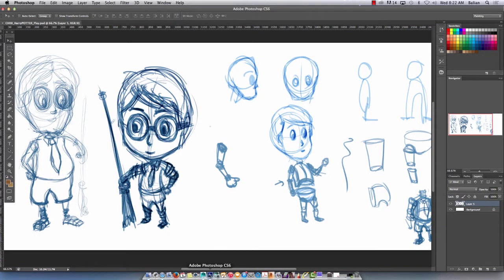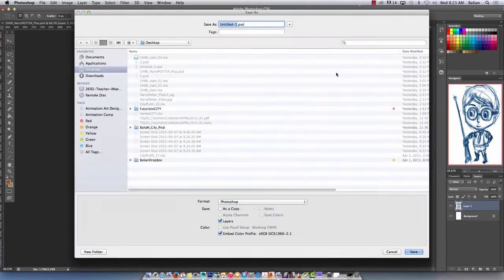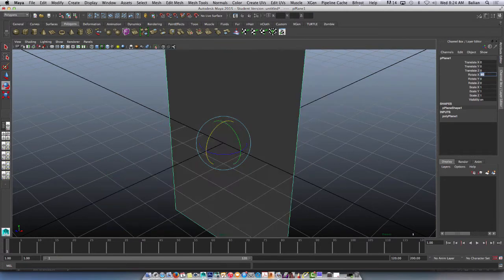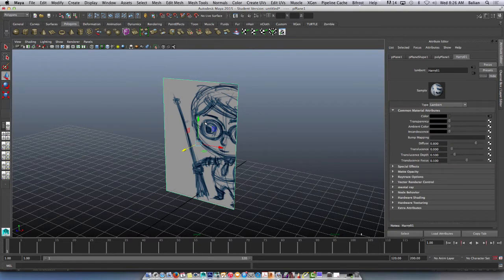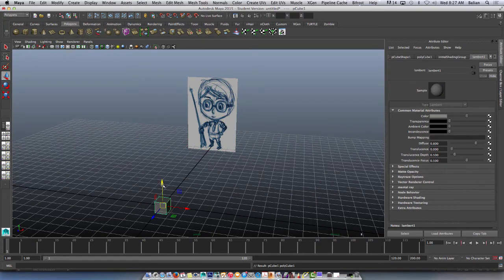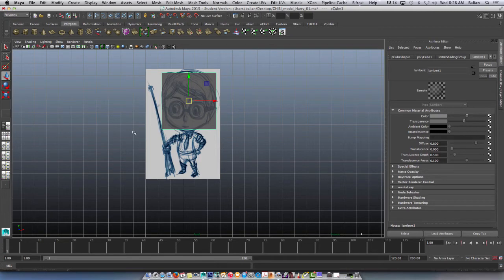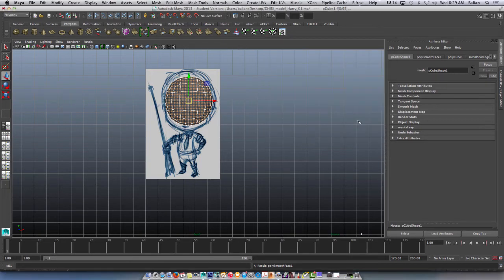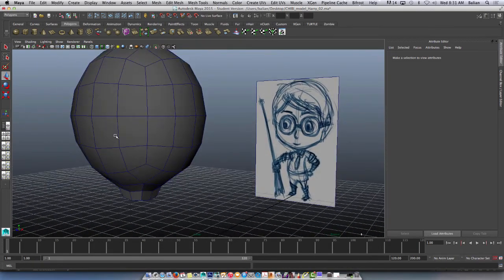Low Poly Character Modelling Setup and Reference Import-Part01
In this demo I'm covering:
How to Import a Reference Image
Sliding the image to fit the reference surface
Modelling a head shape from a Cube and NOT a Sphere